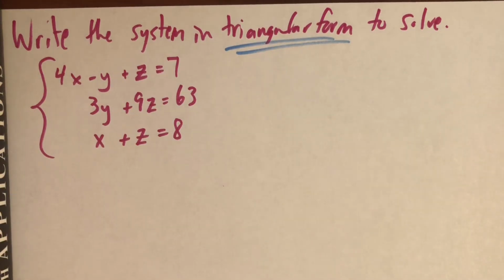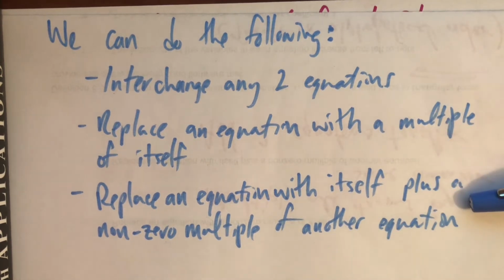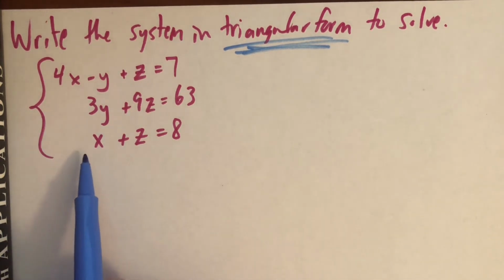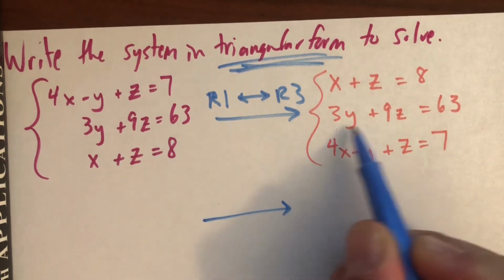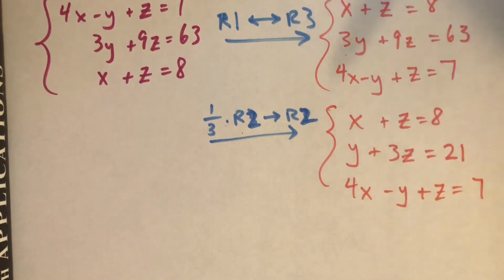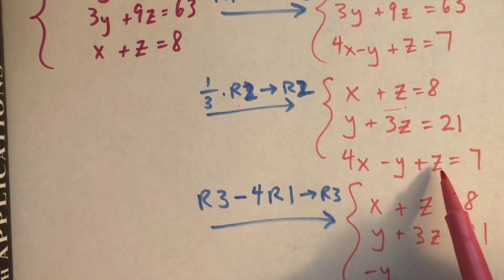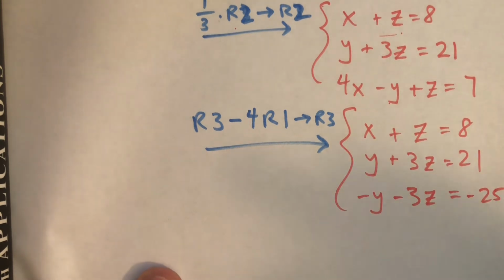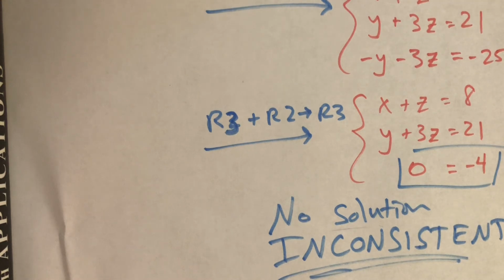Solve a system using triangular form (inconsistent)